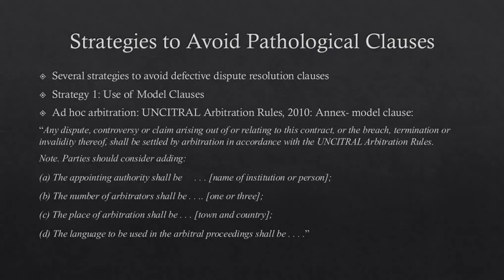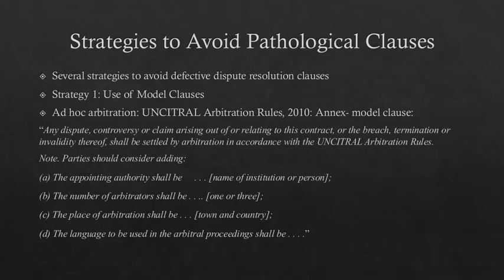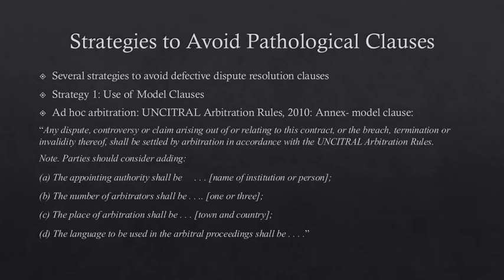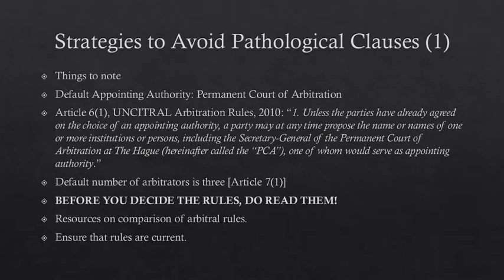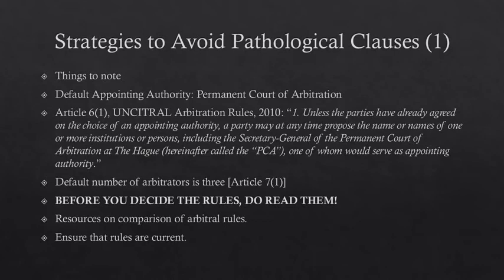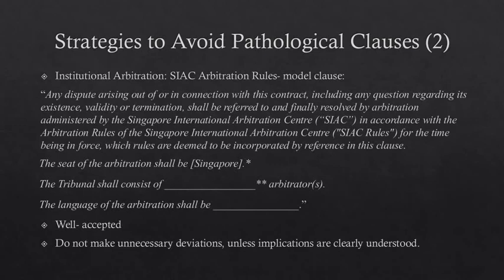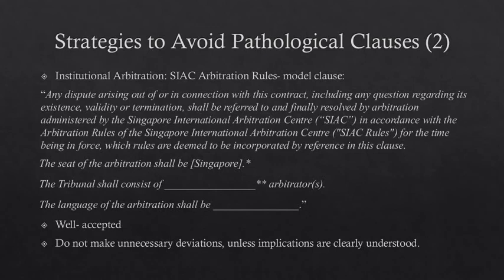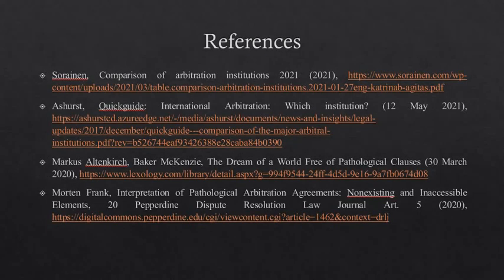Lecture 5: Strategies to Avoid Pathological Clauses I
Welcome to the 5th lecture in this lecture series on International Arbitration Practice. The first chapter of the lecture series concerns drafting and negotiating arbitration agreements. The last three lectures dealt with pathological clauses and reasons for such clauses. This lecture discusses one of the strategies to avoid such defective clauses.

References

Markus Altenkirch, Baker McKenzie: The Dream of a World Free of Pathological Clauses (30 March 2020),

Morten Frank, Interpretation of Pathological Arbitration Agreements:
Nonexisting and Inaccessible Elements, 20 Pepperdine Dispute Resolution Law Journal Art. 5 (2020),